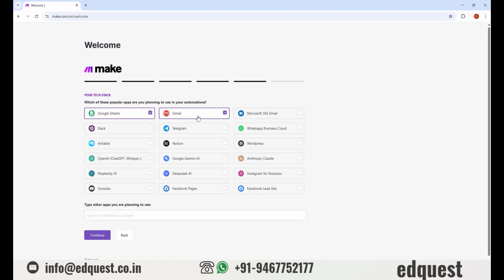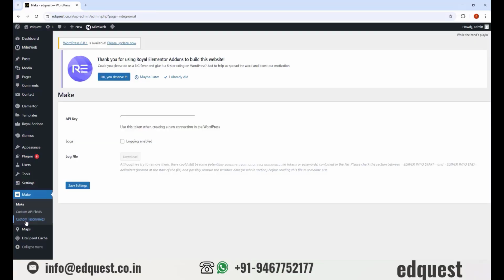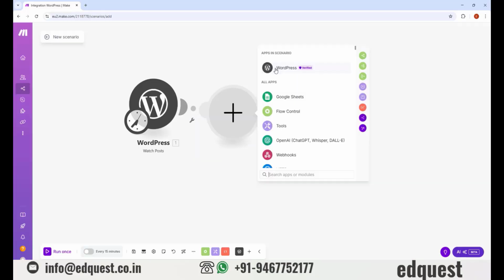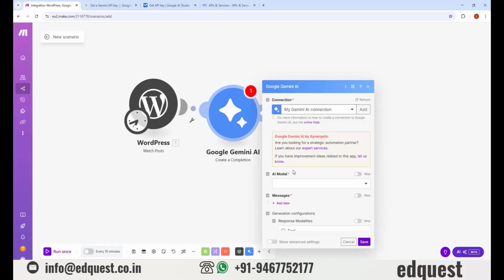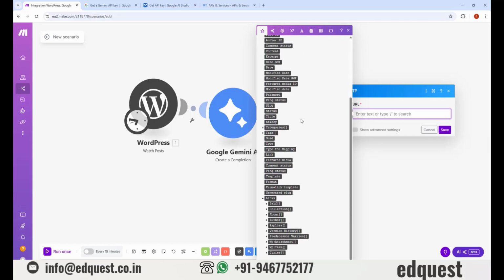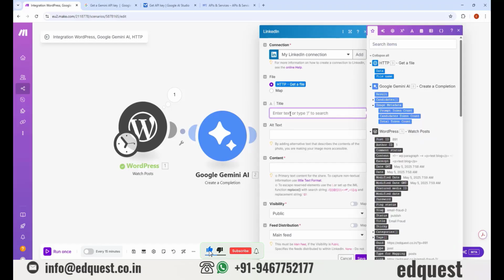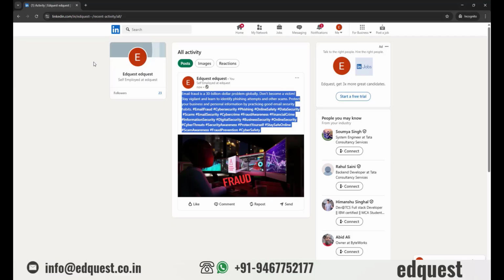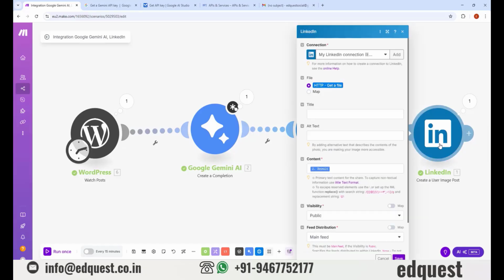Hands-On Project: Build a LinkedIn Post Automation Tool Using Make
In this hands-on project, you'll learn how to automate LinkedIn post creation using Make.com, a powerful no-code automation platform. By the end, you’ll understand how to connect apps, build workflows, and streamline your social media tasks — all without writing a single line of code. Perfect for marketers, creators, and automation beginners looking to save time and boost productivity.

🛠 Technologies & Tools You'll Master:
 • Python & FastAPI
 • OpenAI API & Ollama (LLaMA, Mistral, etc.)
 • LangChain & LlamaIndex